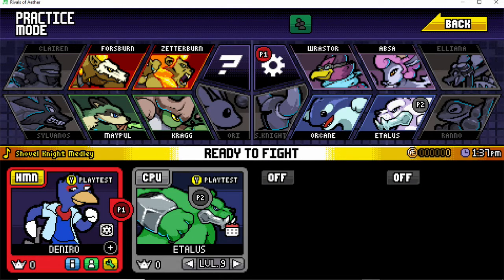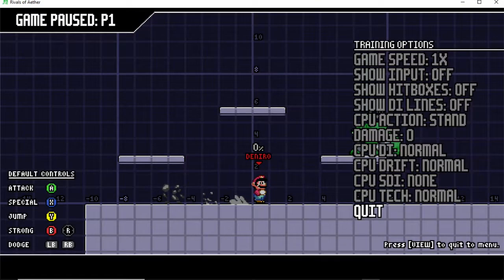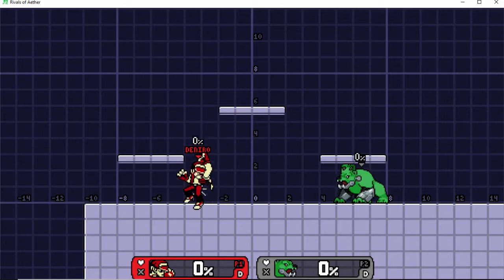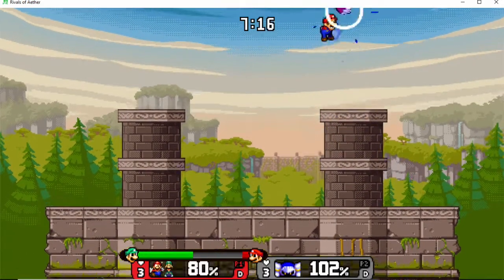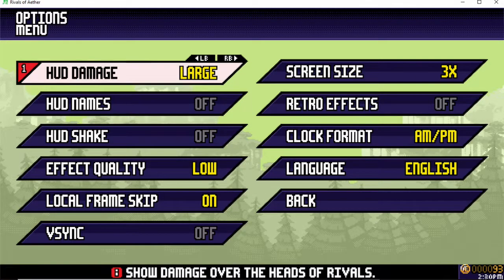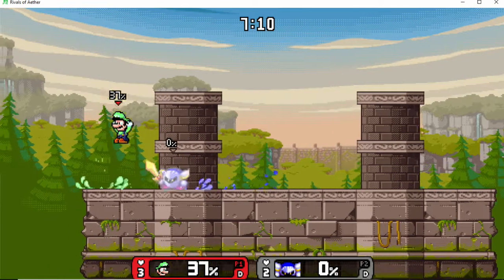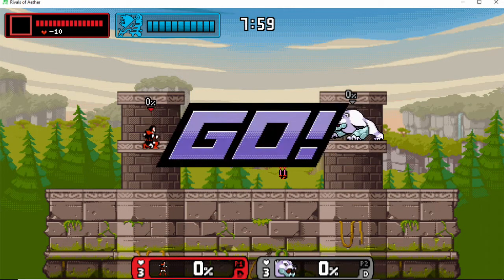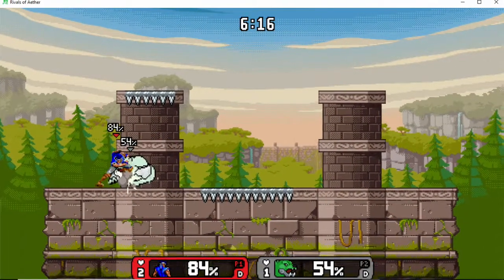Rivals Of Aether Mod Showcase #6 Rivals Of Aether X Super Smash Bros Ultimate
Lots of characters today so I'll just link you to the steam workshop!

Thank you everyone for making these mods!